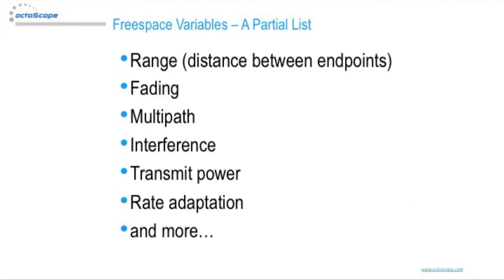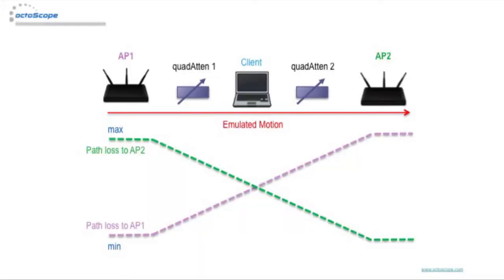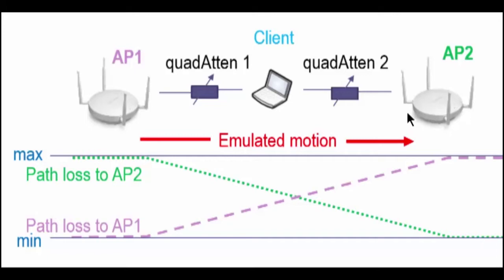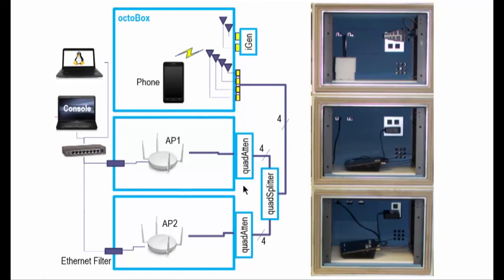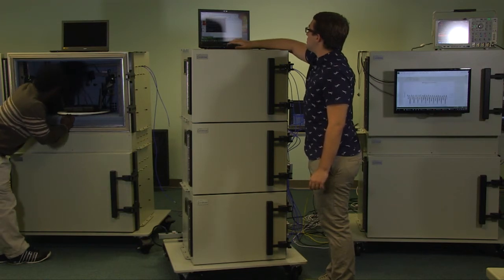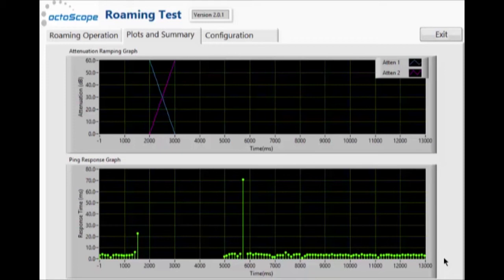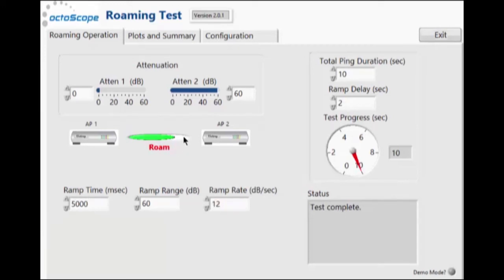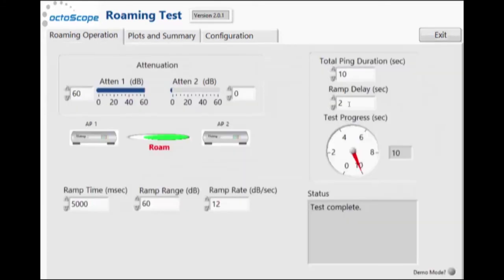octoBox roaming testbed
Overview of the octoBox roaming testbed